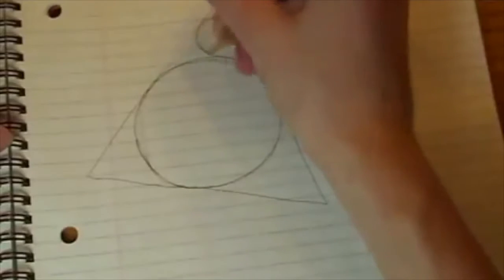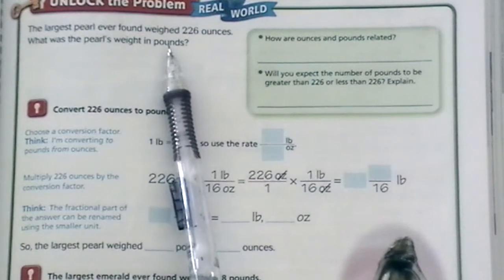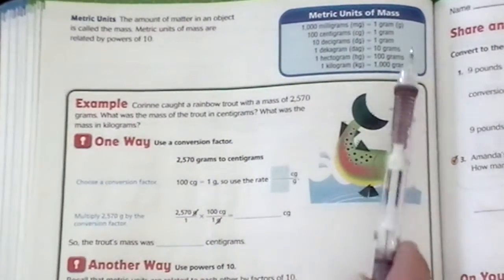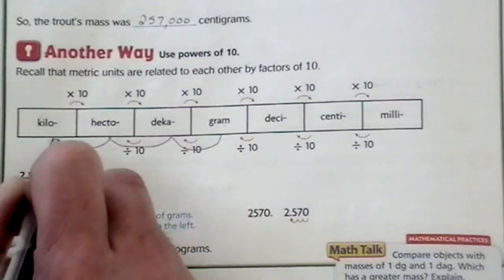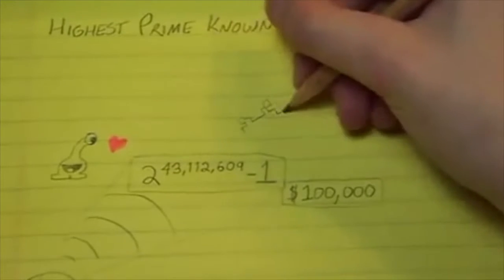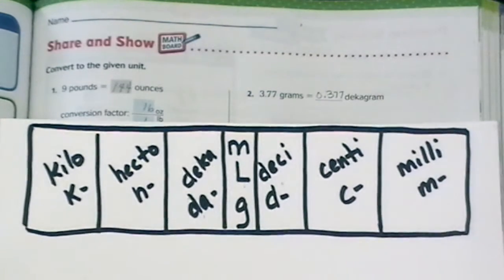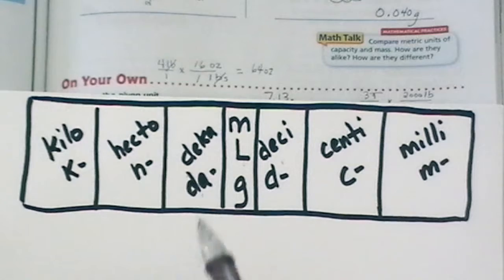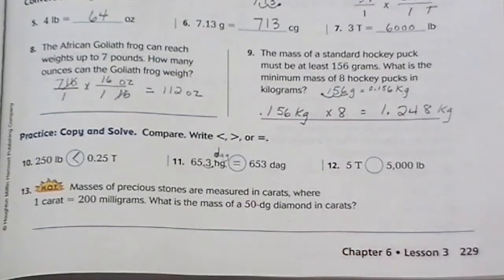Lesson 6.3: Convert Units of Weight and Mass (1)